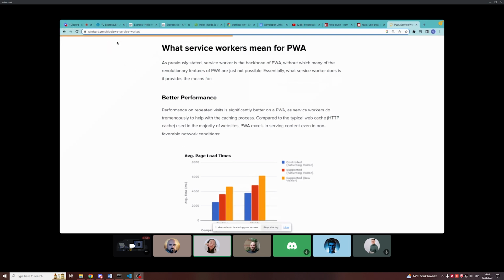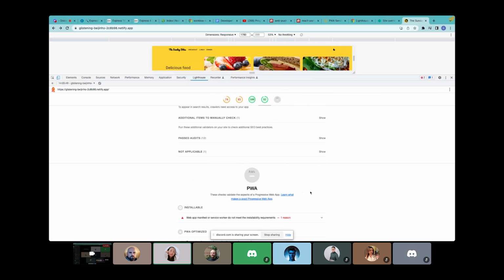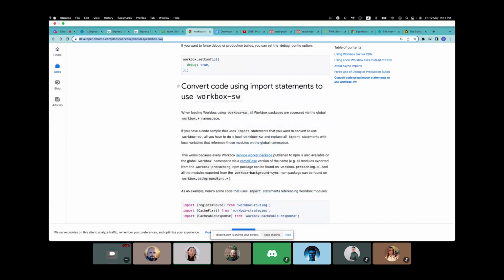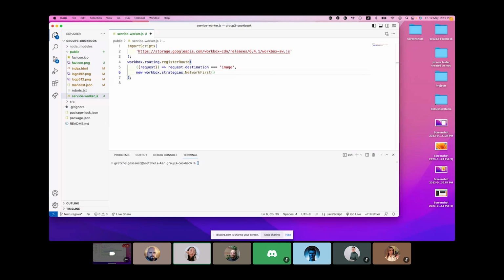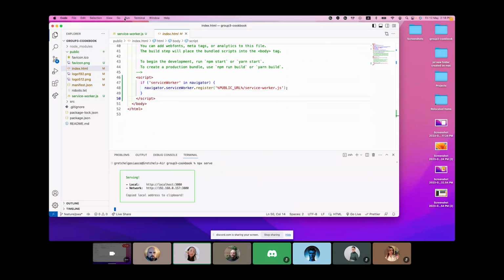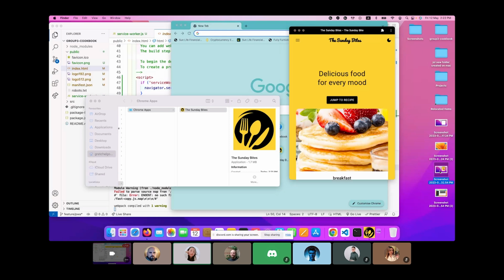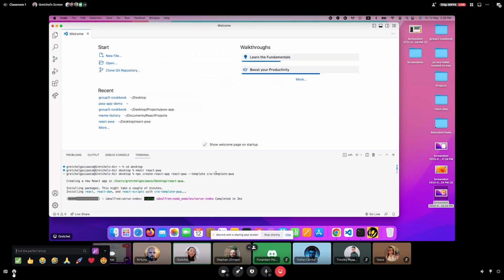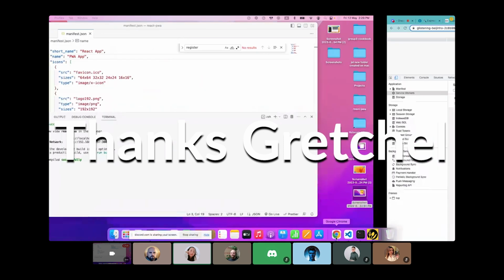PWA - Progressive Web Apps with Gretchel